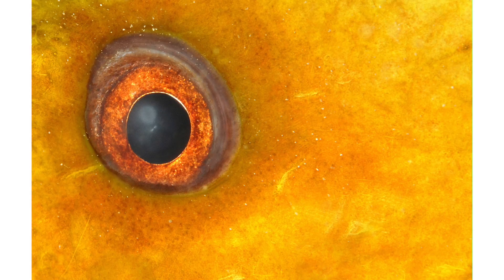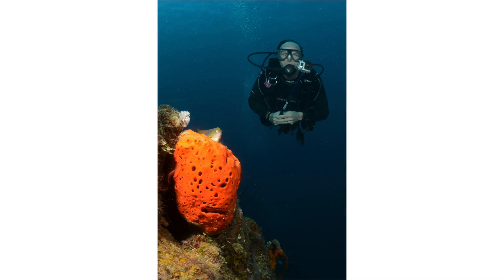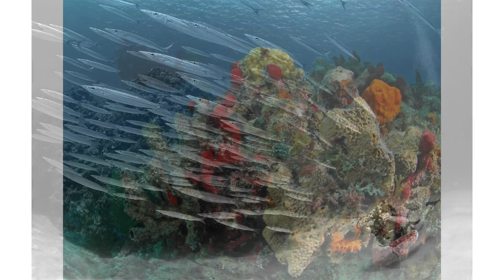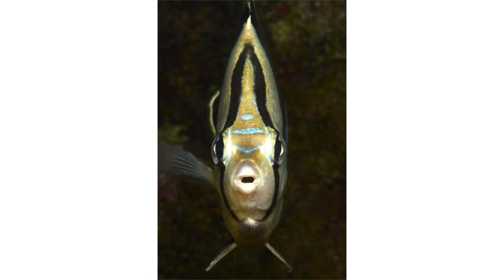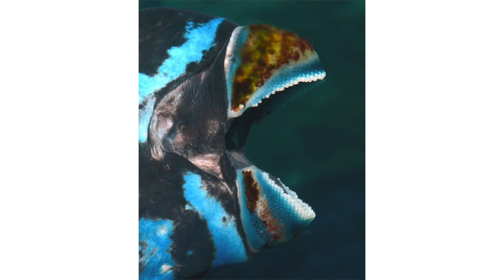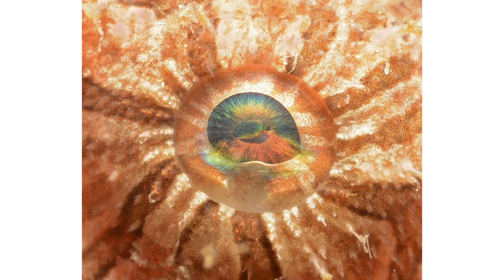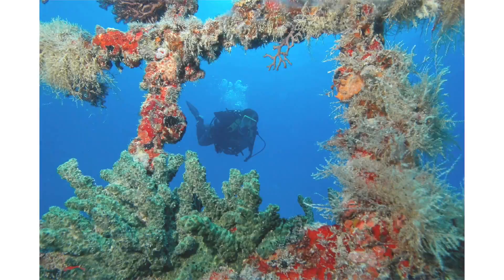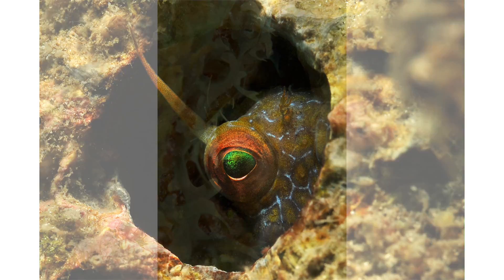Composition Part 13: Balance, Underwater Photography Tutorial by David Heidemann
Placing your main subject off-center can create an image that looks too heavy on one side. We can include another object of lesser importance to fill the space and create a sense of balance.  We can also use symmetry to create a sense of balance. Finally, finding a natural underwater frame in which to highlight your subject can add interest and some balance to the image.